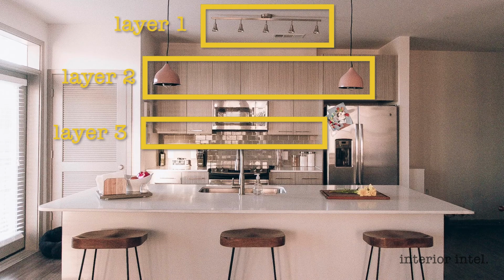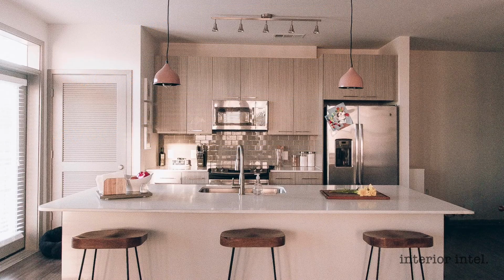Interior Intel. Layered Lighting Design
Layered lighting will shape the way you interact with your space whether it is to set a vibe, perform basic functions or execute specific tasks. Always design for your lifestyle and overall wellbeing.

for more information.